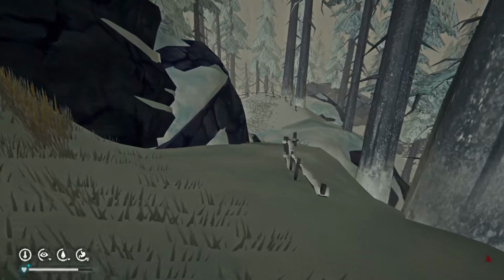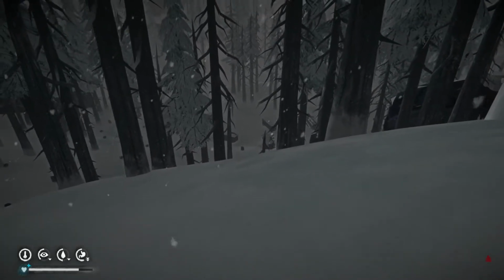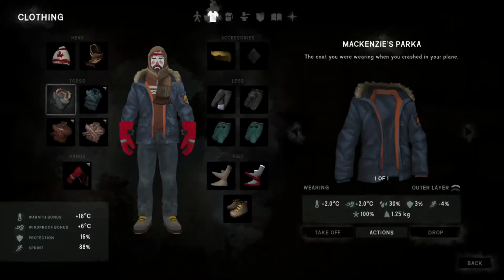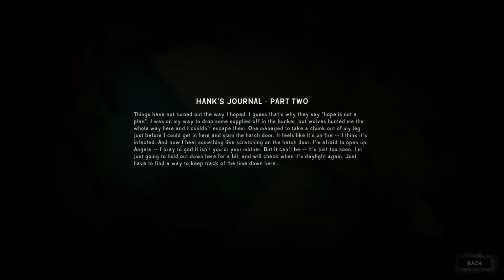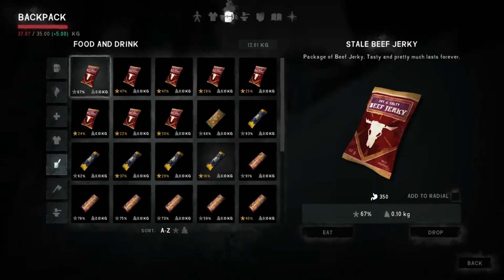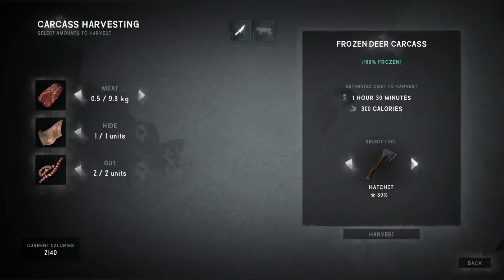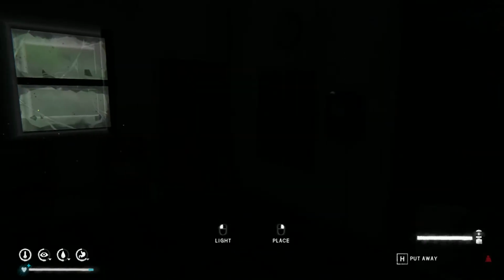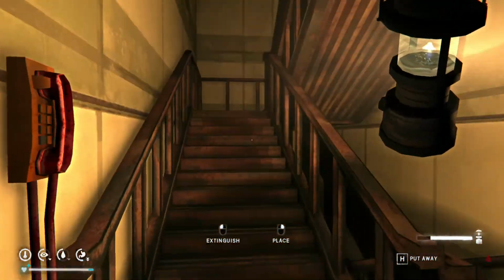The Long Dark | 34 Hank the Prepper | Open World Survival